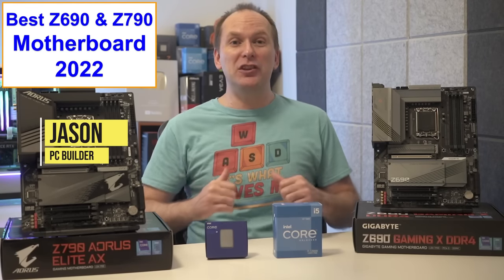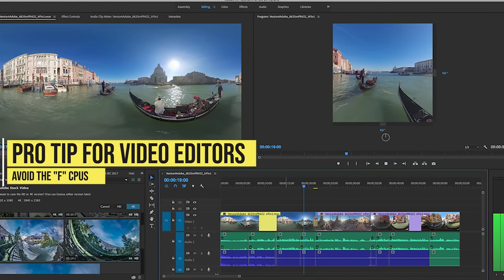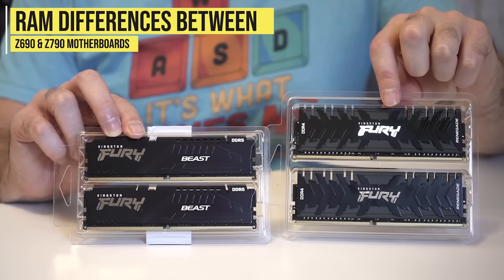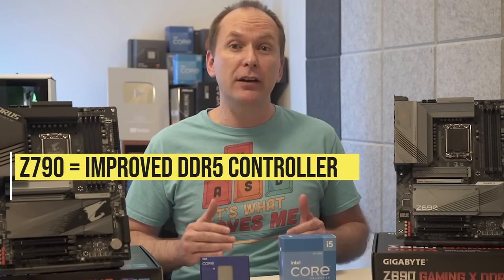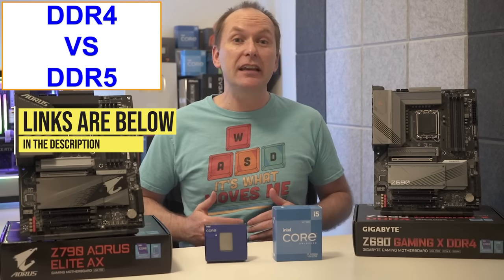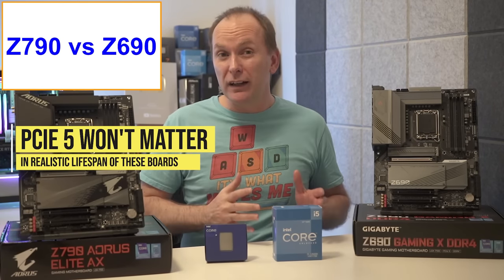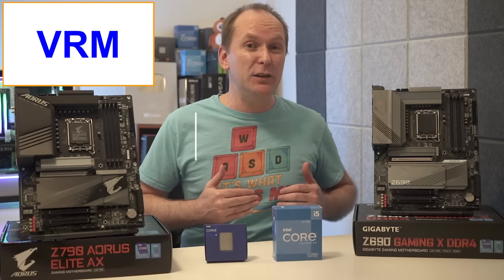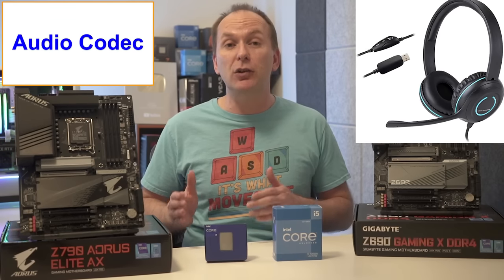Best Z790 Motherboard & Best Z690 Motherboard for 13th Gen Intel Raptor Lake | Z690 vs Z790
Best Z790 Motherboard & Best Z690 Motherboard for 13th Gen Intel Raptor Lake. Z690 vs Z790 explained.

Z690 Amazon
Z790 Amazon

AMAZON 🏬 Newegg
Best Budget Motherboard for 13th Gen Intel
▶️ ASRock PG Riptide Z690 DDR4 🏬 OOS
▶️ Gigabyte Z690 UD DDR4 🏬 OOS
▶️ MSI Pro Z690-A DDR4

Price to Performance - Best Z690 Motherboard
▶️ Gigabyte Gaming X Z690 DDR4 OOS
▶️ Aorus Elite Z690 DDR4
▶️ ASRock Extreme (DDR4 Only)

MSI & ASUS Best Motherboards
▶️ MSI Z690 Tomahawk DDR4
DDR5 🏬 OOS
▶️ MSI Pro Z790-A DDR5
▶️ ASUS TUF Z790-Plus
▶️ ASUS ROG Strix Z790-A DDR4
▶️ ASUS ROG Strix Z690-F
▶️ ASUS Prime Z790-A Wifi

Best All Black / All White
▶️ NZXT N7 Z690 (DDR4)
▶️ N7 Z790 (DDR5)

Creator Boards with Thunderbolt 4
▶️ Gigabyte Z690 Aero D OOS

ULTRA High End Boards
▶️ ASUS ROG Maximus Z790 Hero
▶️ Aorus Z790 Master

Best ITX Motherboard for 13th Gen Intel Raptor Lake
▶️ Aorus Z790i Ultra

Are you looking for the best Z790 motherboard and best Z690 motherboard for 13th Gen Intel Raptor Processors? In this first look, we review the best motherboard for i5 13600K, best motherboard for i7 13700K, and best motherboard for i9 13900K including the features that you want such as audio, VRMs, USB connectivity, networking, storage, PCIE 5.0, and DDR4/DDR5 memory support. We review Z690 vs Z790 motherboard differences, including DDR4 vs DDR5 for 13th Gen Intel Raptor Lake Processors. We break it all down in an easy to understand way and give specific product recommendations for the best Z790 motherboard or best Z690 Motherboard for your 13th Gen Intel or 12th Gen Intel CPU.

We review the available Z690 motherboards and Z790 motherboards currently available in the US Market with current US Pricing before Raptor Lake Intel 13th Gen Processors launch. The best z790 motherboard will shift as prices and availability adjust. We review Z690 and Z790 motherboards from ASUS, ASRock, Gigabyte, and MSI and make recommendations for best budget Z690 motherboard, best price to performance motherboard, and best z790 motherboard (high performance), as well as best ITX motherboard.

0:00 Best Z690 & Best Z790 For 13th Gen Intel
0:48 Intel Raptor Lake 13th Gen CPUs & Socket
1:52 Z690/Z790 vs B660/H670/H610 Motherboards
2:28 Z690 vs Z790 Differences Overview
2:51 Z790 Memory Compatibility Improvements
4:37 Z790 Better for DDR4?
4:57 DDR4 vs DDR5 What's Better?
5:46 Z690 vs Z790 Connectivity Upgrades
6:37 PCIE Gen 5 Device Support
7:24 DO NOT SKIP! Motherboard Bios
8:14 Z690 & Z790 Motherboard VRMs
8:52 Audio Changes Z690 vs Z790
10:01 Best Motherboard Recommendations
10:22 Best Ultra Budget Motherboard (DDR4)
11:26 Best Budget Motherboard (DDR4)
12:30 Best Budget DDR5 Motherboards
13:55 Best Price to Performance Motherboard 1
16:02 Wifi Version (upgraded)
16:22 Best Price to Performance Board 2
17:28 Where are MSI & ASUS Cheaper Boards?
18:27 Best All White / All Black Boards
19:43 ASUS Recommendations (Expensive)
21:08 Creator Focused Boards (Thunderbolt)
22:25 What Features Important to You?